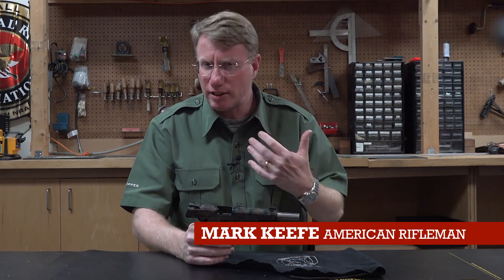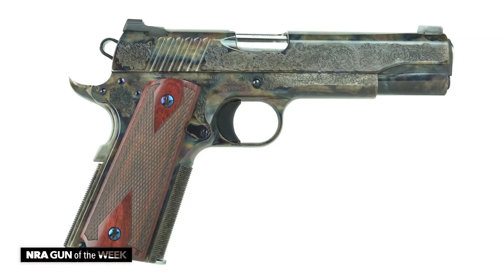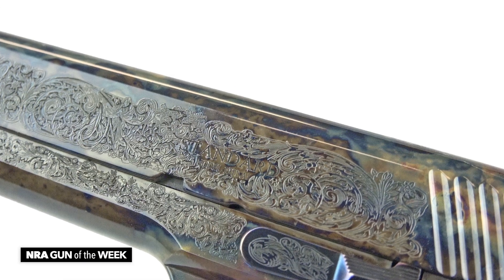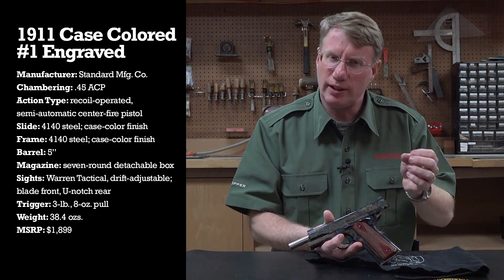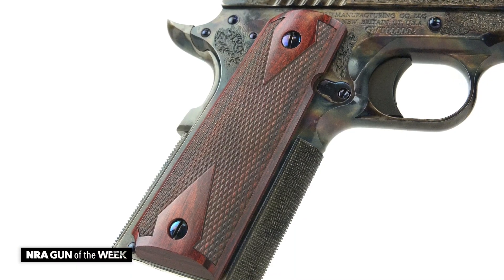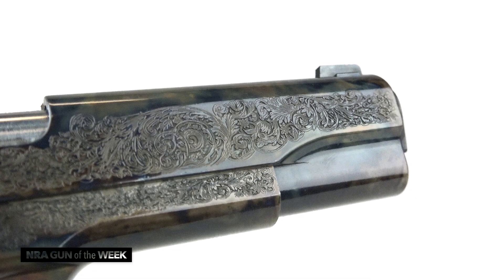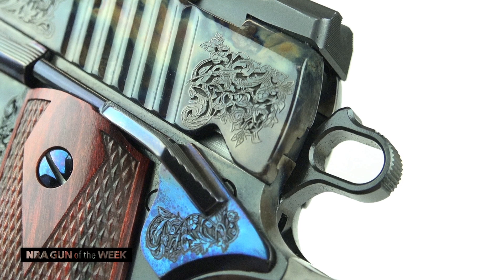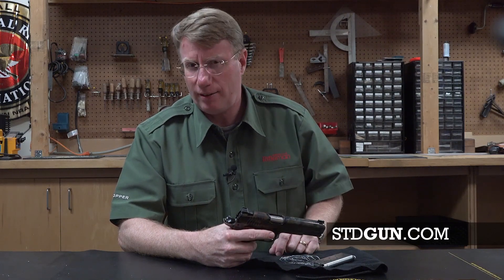NRA Gun of the Week: Standard Mfg. Co. 1911 #1 Engraved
Learn about the features of the Standard Mfg.’s 1911 Case Colored #1 Engraved in this NRA Gun of the Week video hosted by Mark Keefe.